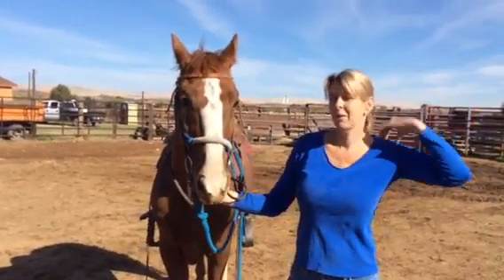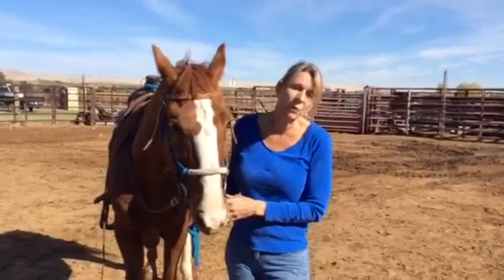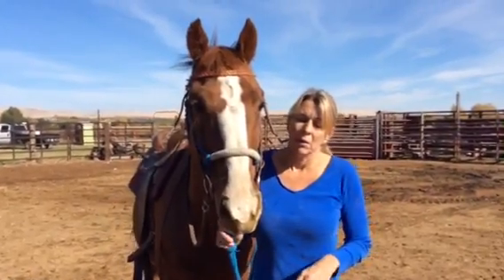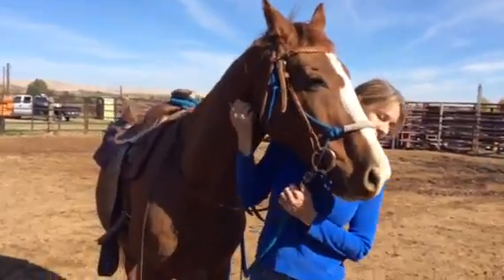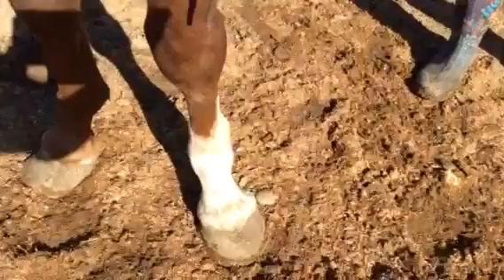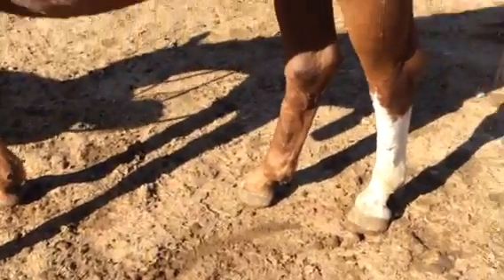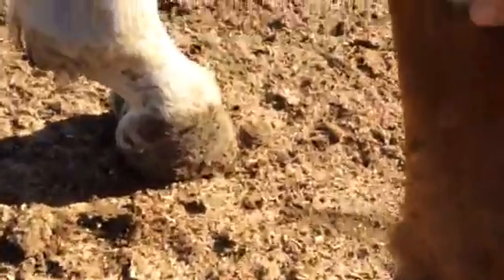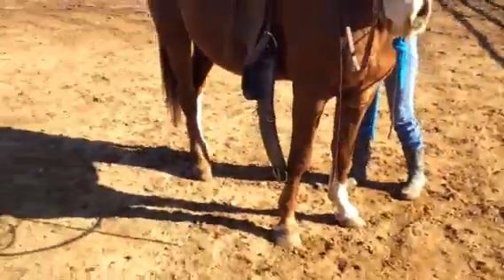10-13 yr old, chest QH type geld interview